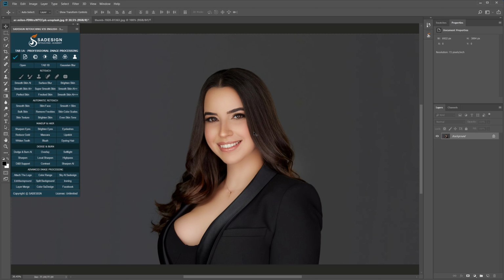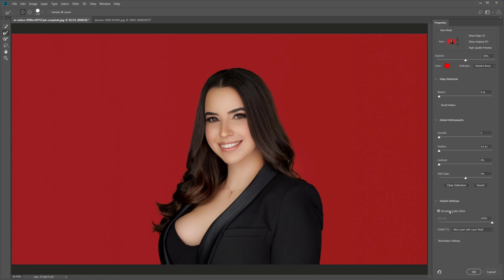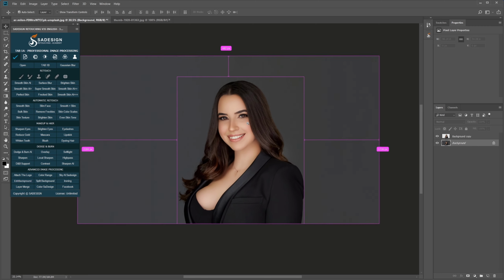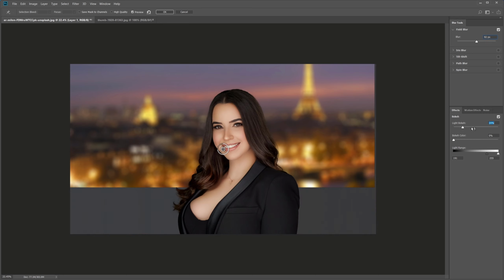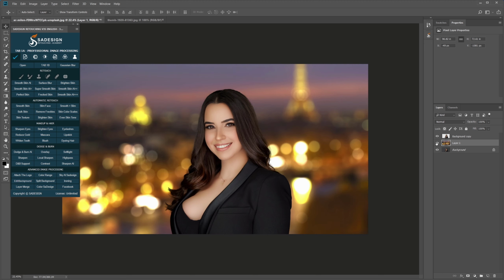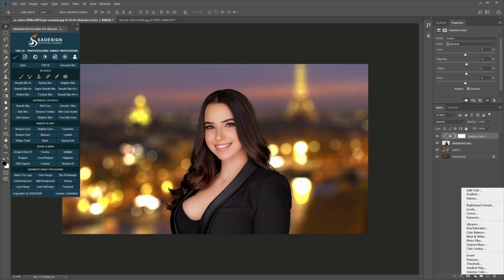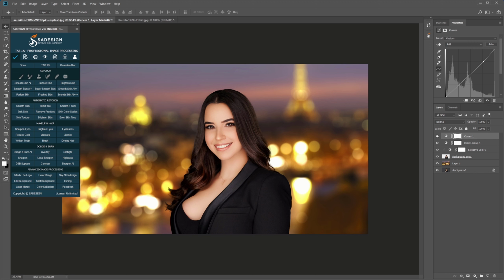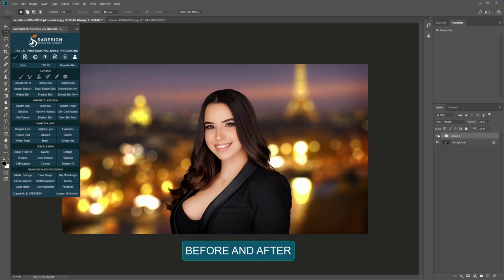How to Change Background in Photoshop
How To Change Photo Background To Picture In Photoshop | SADESIGN RETOUCHING